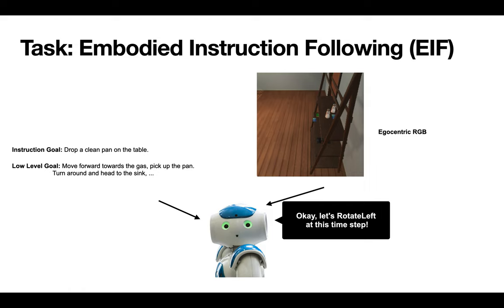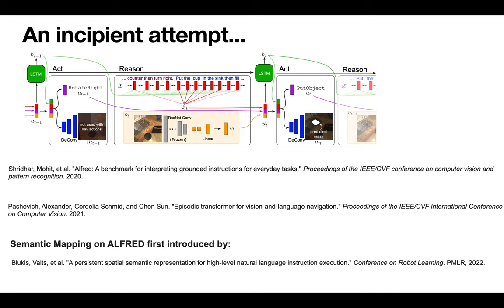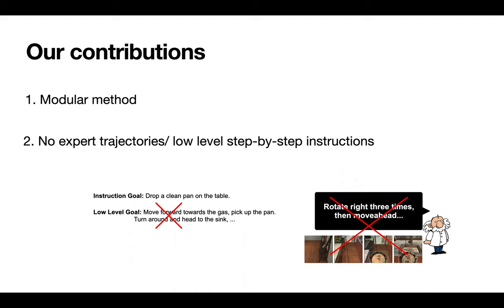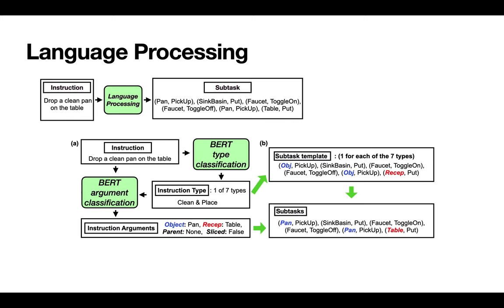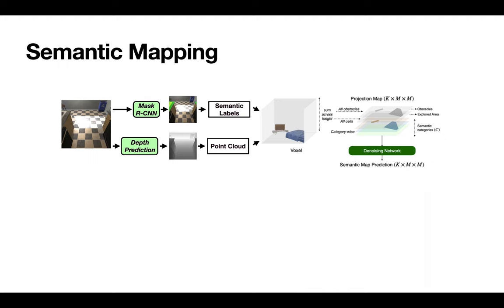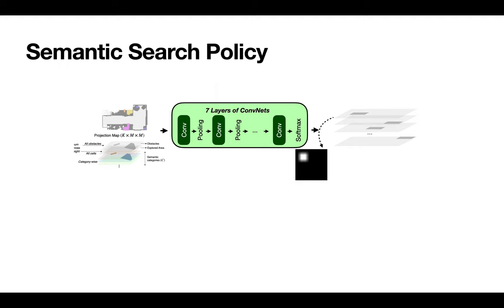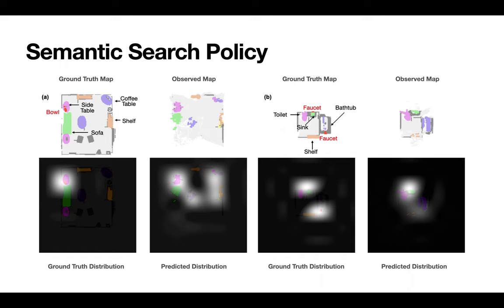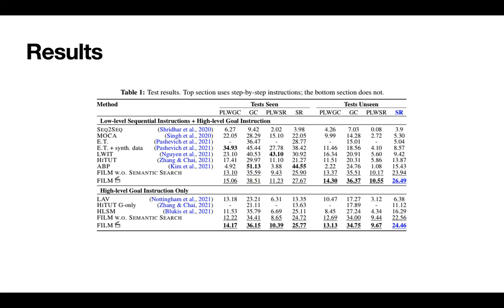FILM: Following Instructions in Language with Modular Methods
ICLR 2022